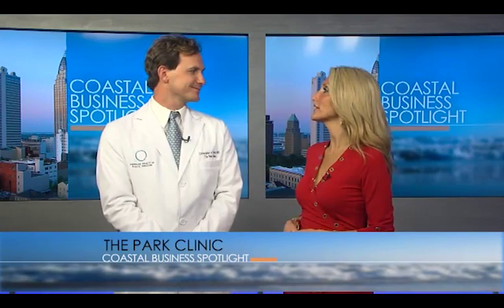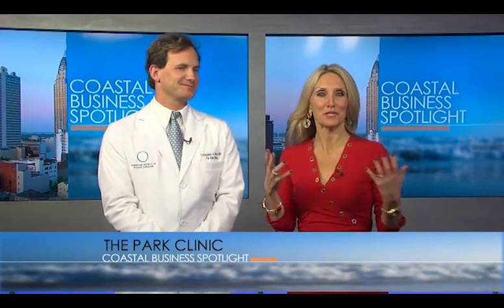Brazilian Butt Lift in Mobile, Alabama - The Park Clinic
Is your backside not what it used to be? Are you looking to get back what you once had? Watch Dr. Park as he discusses an option that just might work for you.